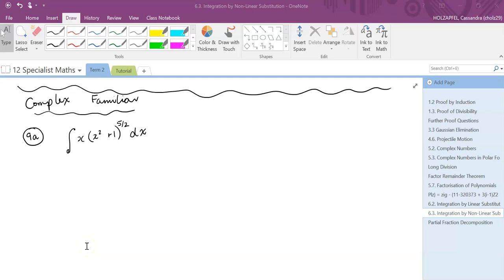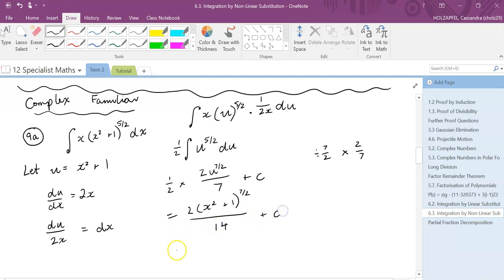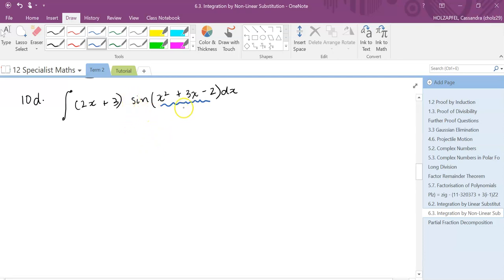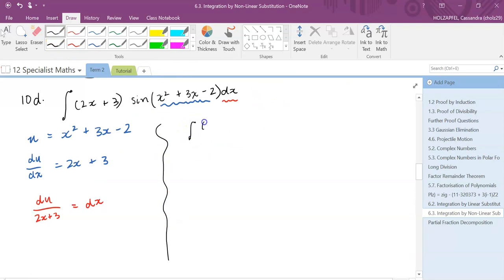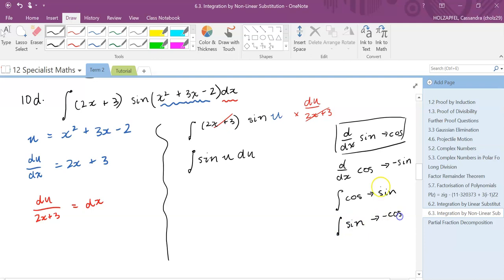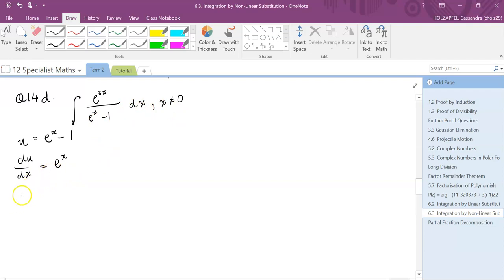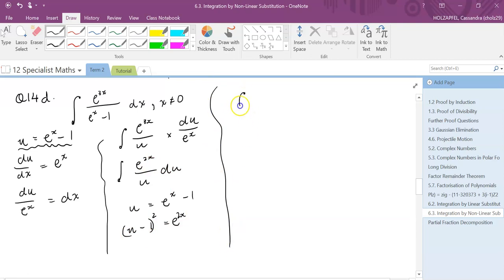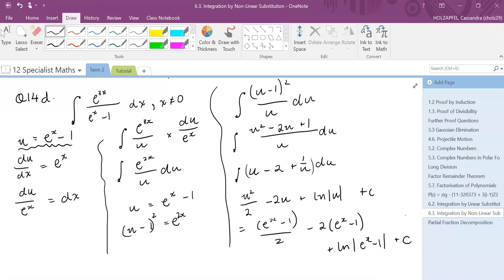6.3 Integration by Non Linear Substitutions Part B: Complex Familiar